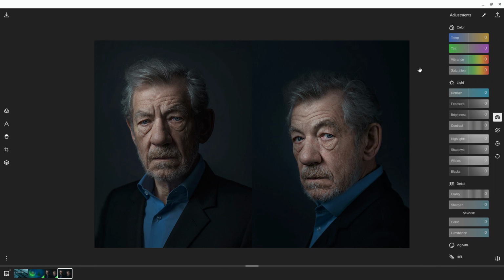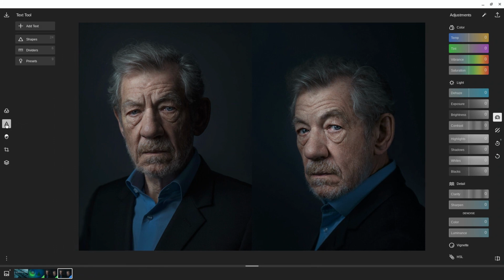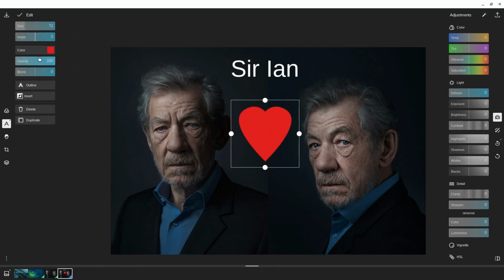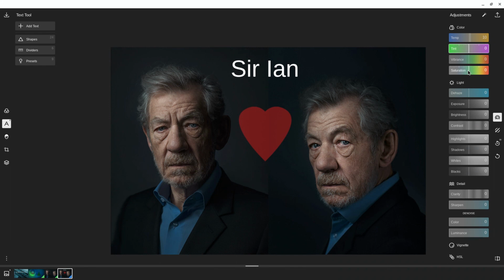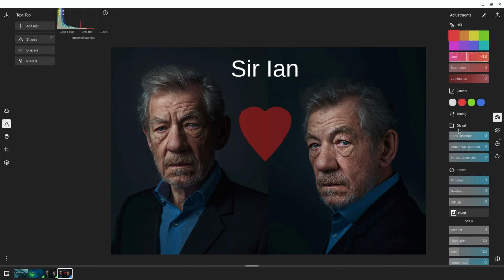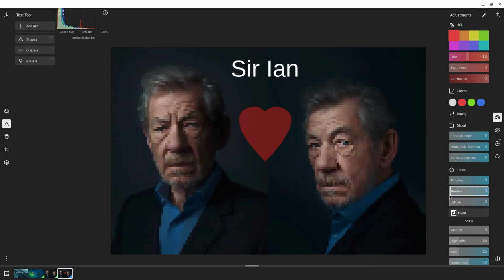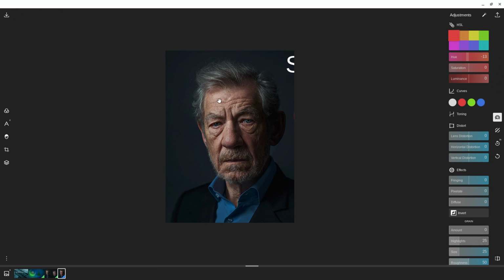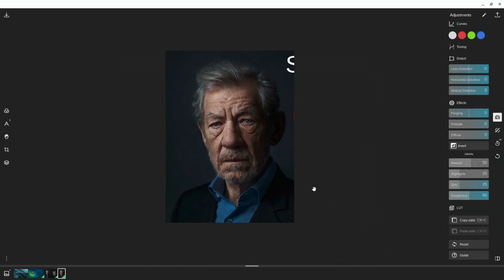Polarr image editor - running on Chromium OS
A powerful, free to use image editor.
Running here very nicely under Chromium OS on a low power Intel Gemini Lake notebook (Pentium N5000).